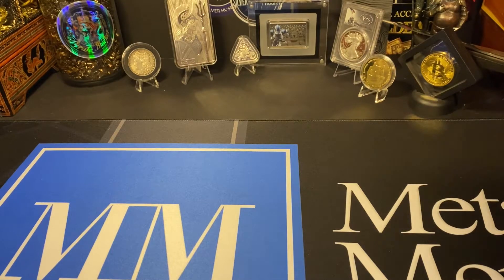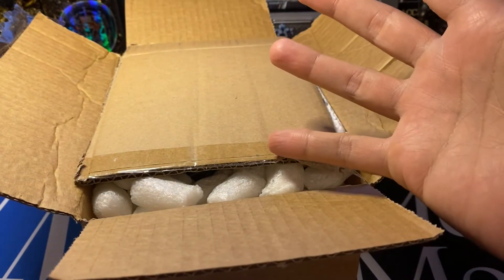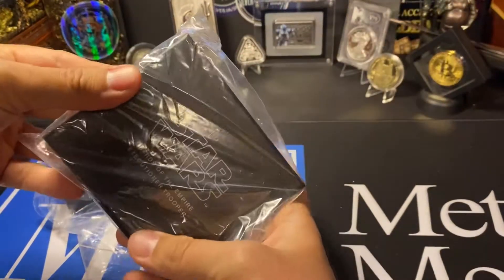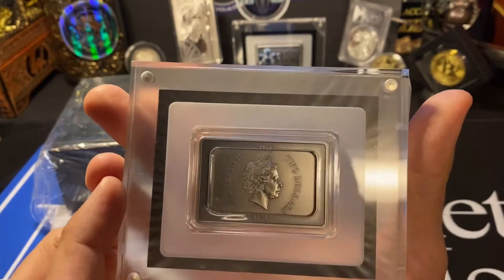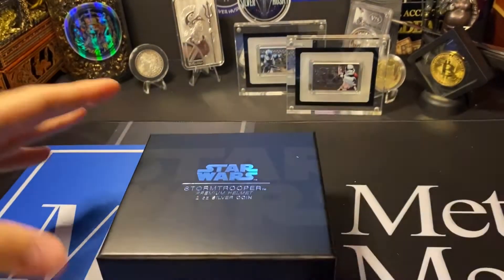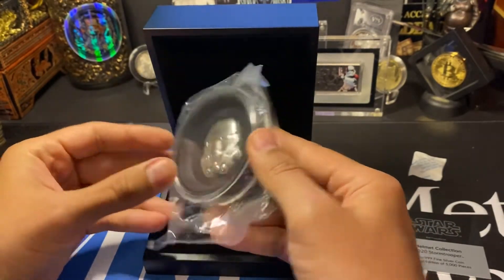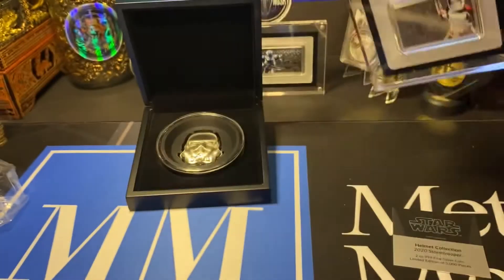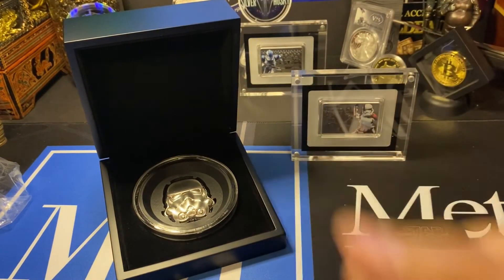Star Wars Silver Unboxing From the New Zealand Mint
Quick unboxing from the New Zealand Mint. Some sweet Star Wars silver pieces.

Channel Mail? Sticker Trade?

HighDragDad
4532 Lee Highway #223

Star Wars: Guards of the Empire - Executioner Trooper™ 1oz Silver Coin

The ax-wielding Executioner Trooper™ features in our officially licensed Guards of the Empire Silver Coin Collection.

This 1oz pure silver coin shows a coloured image of the Trooper, ax raised and ready to strike. The detailed, engraved background shows Kylo Ren™, Captain Phasma™, the commander of the First Order’s legions of Stormtroopers, and more troopers ready for battle.

Even with its rectangular shape, this is still a limited edition, legal tender coin incorporating the Ian Rank Broadley effigy of Her Majesty Queen Elizabeth II. It also sports an antique finish to add to the menacing feel.

The coin arrives packaged in a Star Wars™-branded box and placed inside an acrylic holder - which is ideal for display. A Certificate of Authenticity is also included inside the box to confirm the metal purity and its unique number in the 2,000-coin mintage. Any Star Wars fan would lose their head over this one!

Star Wars™ Helmets: Stormtrooper Helmet Ultra High Relief 2oz Silver Coin

This 2oz pure silver coin replicates the iconic Stormtrooper helmet in perfect detail. To provide further impact this unique coin follows the outline shape of the ominous helmet, rather than being a traditional round. Ultra-High Relief Minting techniques are also used to add more depth to the design.

The obverse simply bears the Ian Rank-Broadley effigy of Her Majesty Queen Elizabeth II, confirming it as a limited-edition coin.

The coin is kept secure in a coin capsule which is nestled in black velvet inside an impressive Star WarsTM themed coin case designed specifically to showcase the 3D aesthetic of the coin. The Certificate of Authenticity, confirming the metal purity and limited mintage, can be found inside the coin case which is placed inside a Star Wars themed outer box. It surely is the ultimate collectible!

Only 5,000 of these precious coins will be produced.